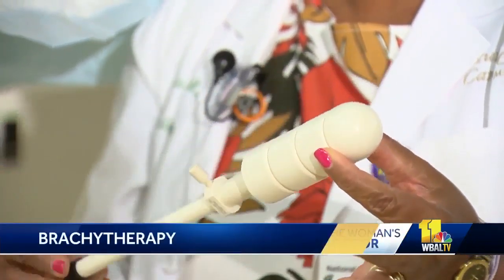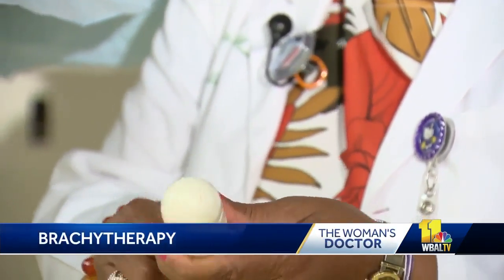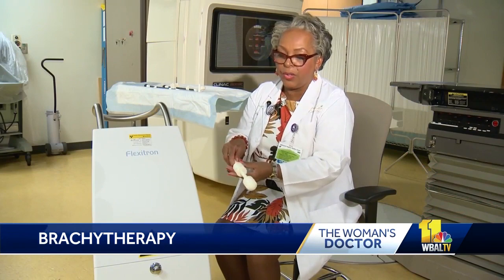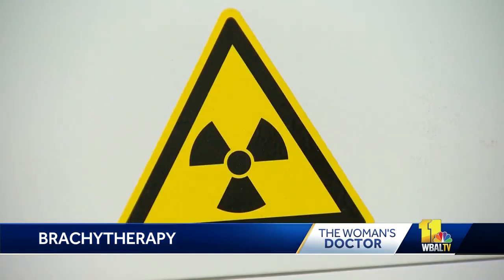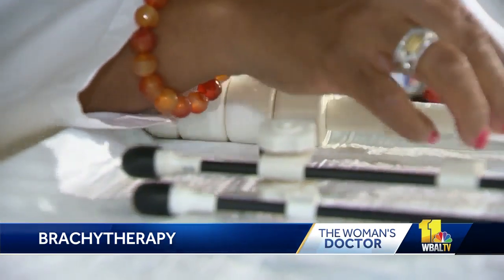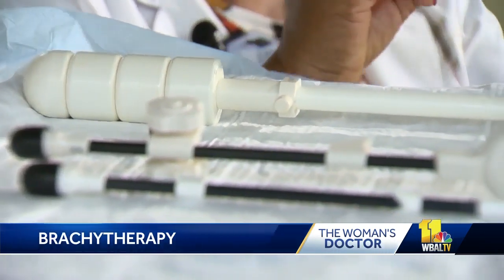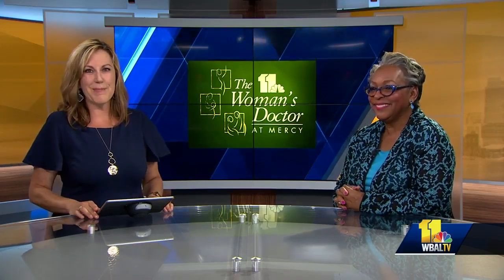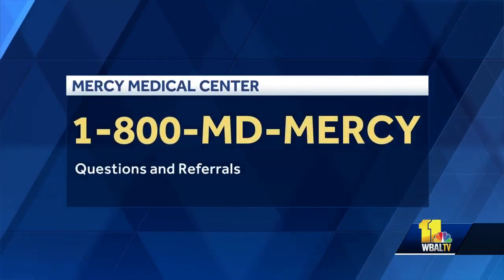Woman's Doctor: What is brachytherapy?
Dr. Maria Jacobs, director of radiation oncology  at Mercy Medical Center, explains what brachytherapy is.